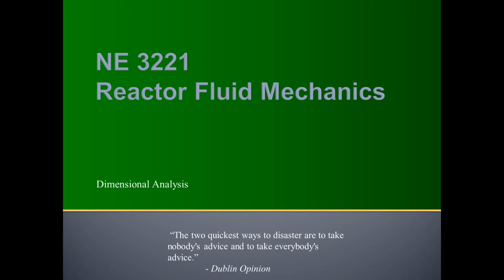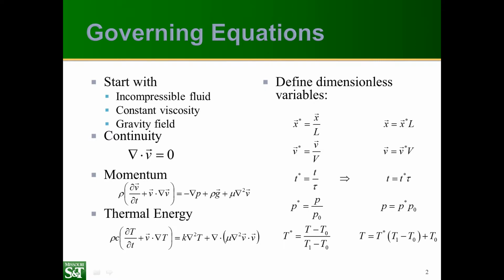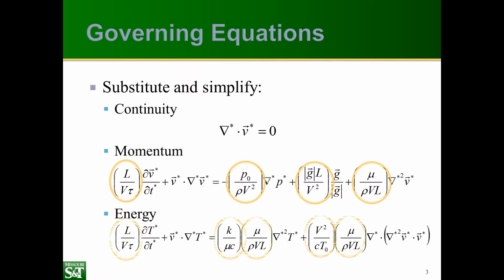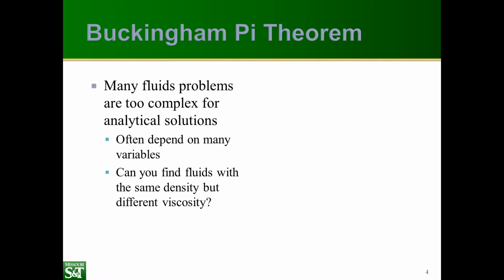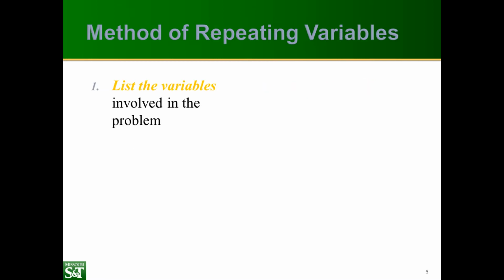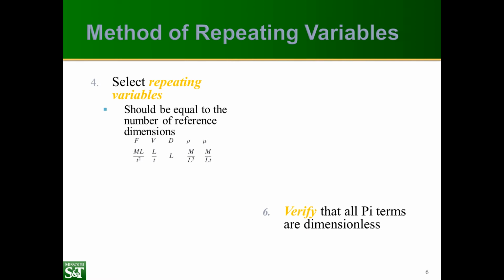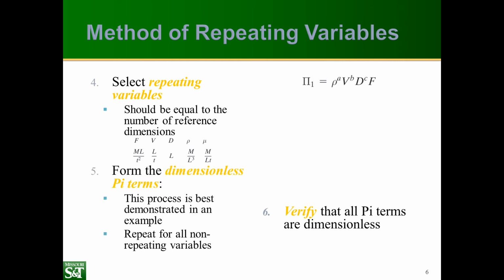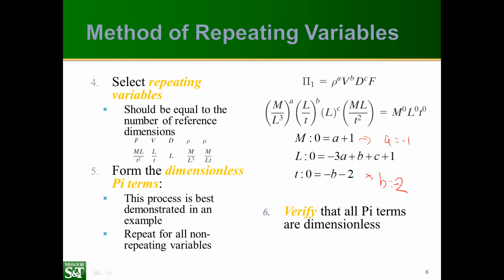NE 3221 M02 07 Dimensional Analysis